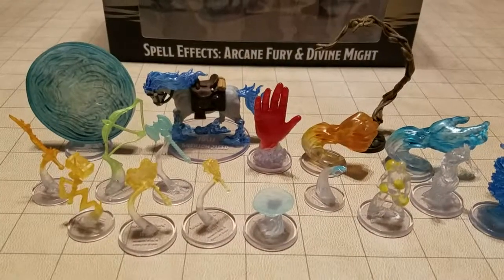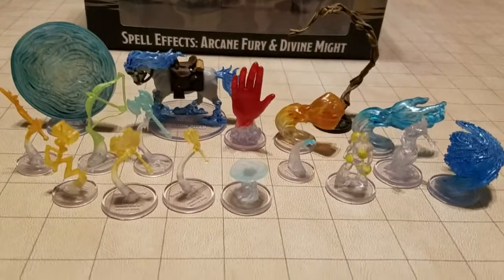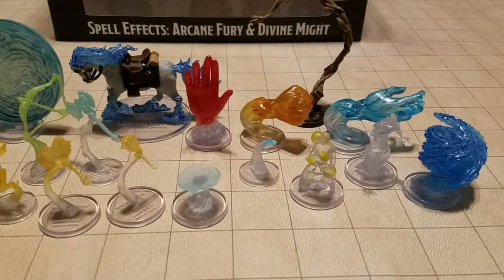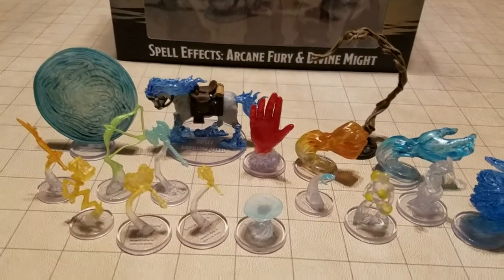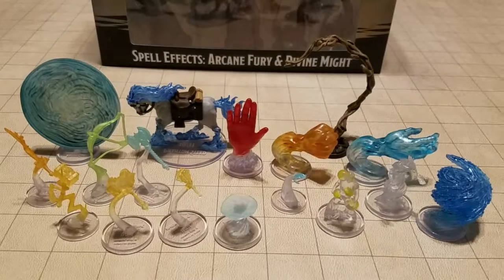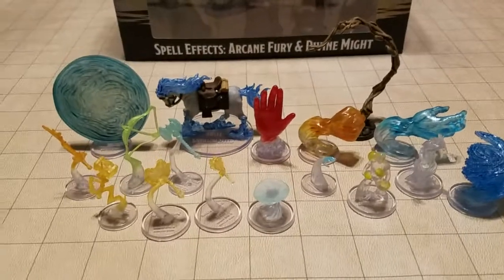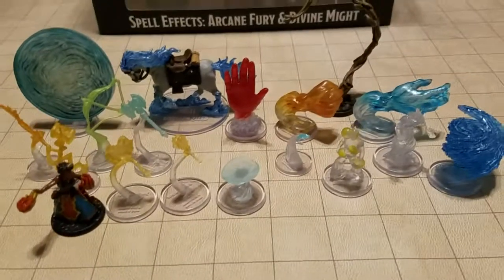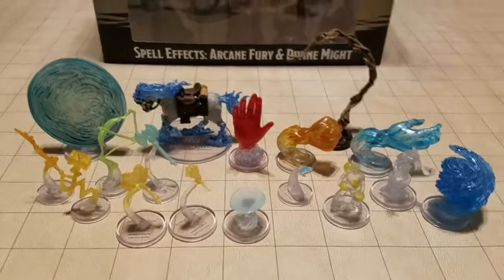D&D Spell Effects: Arcane Fury & Divine Might Quick Review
Quick 58 second review of the new Dungeons & Dragons Icons of the Realms Spell Effects: Wall of Fire & Wall of Ice by WizKids.